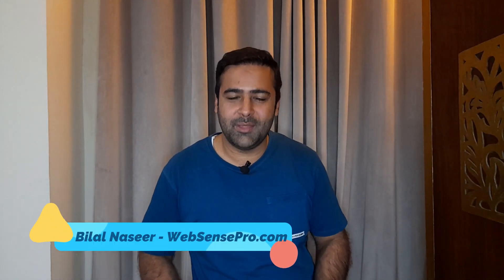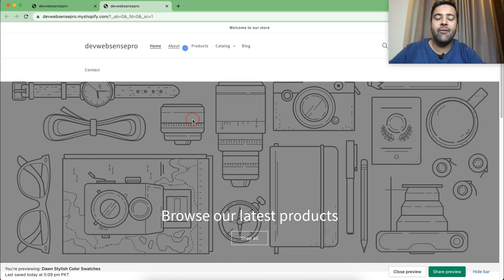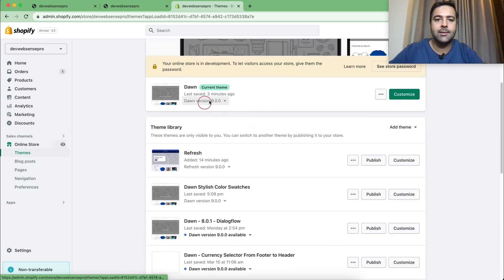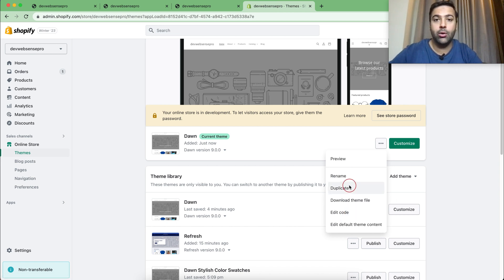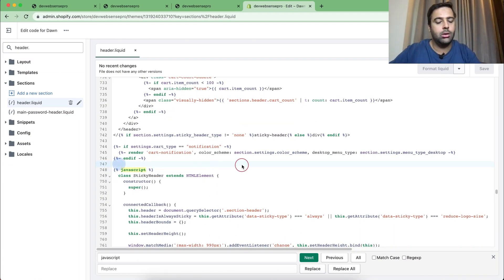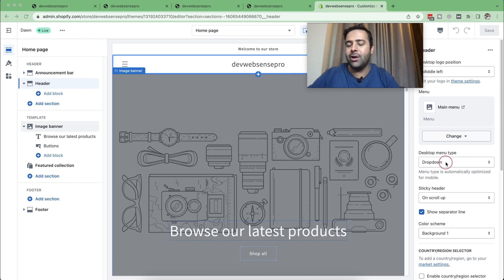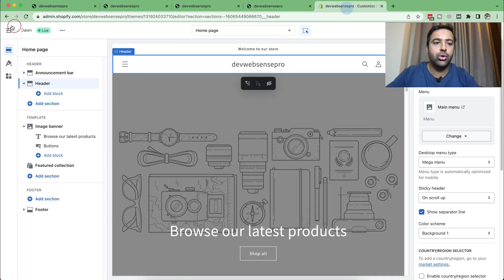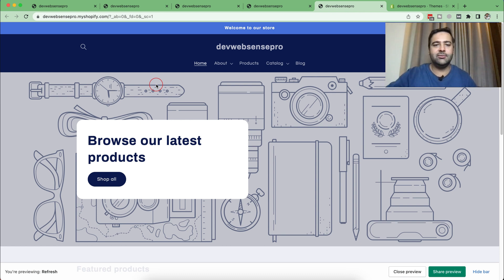How To Add Drop Down On Hover - Updated for 9.0.0 Themes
This tutorial provides a step-by-step guide for adding hover functionality to drop-down menus in Shopify. The updated version of the tutorial ensures that the code works on the latest Shopify themes, specifically Dawn 9.0.0 Refresh 9.0.0 Sense 9.0.0, as well as any other themes that have been updated to version 9.0.0. The tutorial explains the process of adding the necessary code to a Shopify theme's files and includes helpful screenshots and code snippets to guide users through the process. Whether you are a beginner or an experienced developer, this tutorial can help you create smoother and more user-friendly drop-down menus for your Shopify store.

00:00 Intro
02:30 Adding JS Code
03:40 Testing on Mega Menu style
05:00 Testing on Refresh 9.0.0